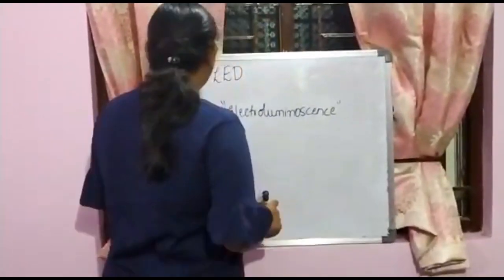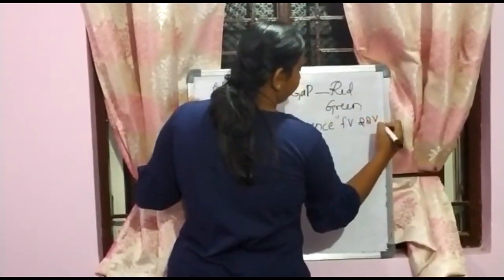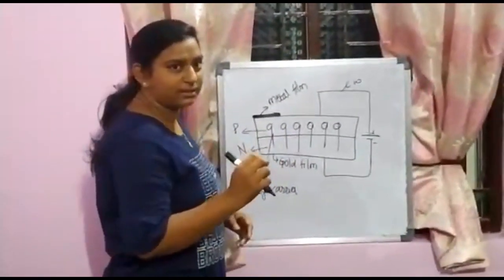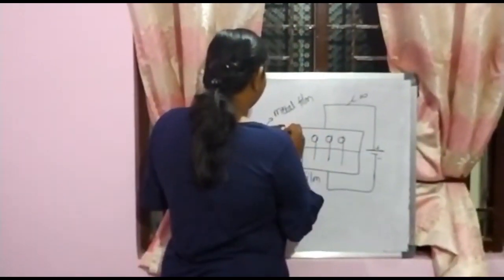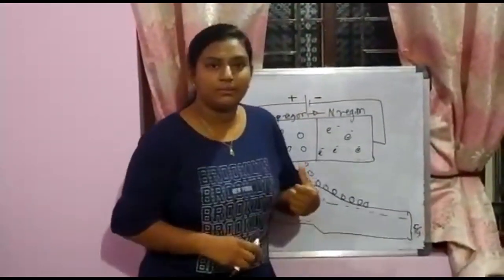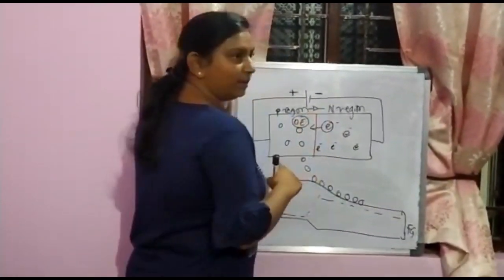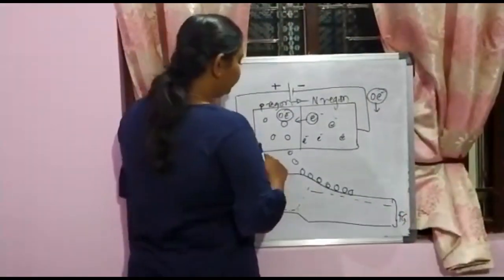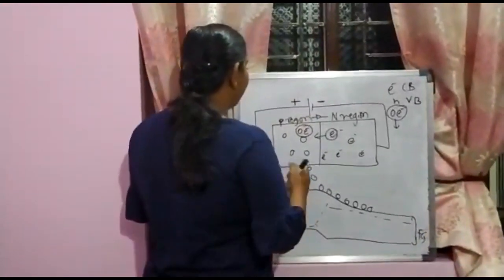LIGHT EMITTING DIODE | ADE |BY:SRUSHTI |3PD20CS092